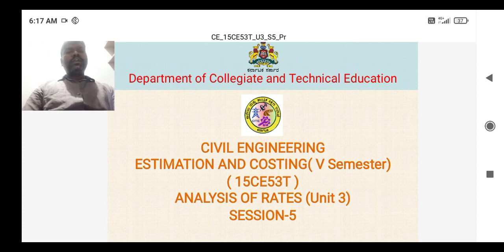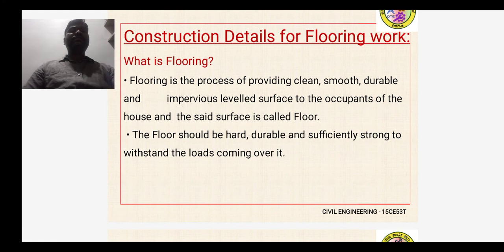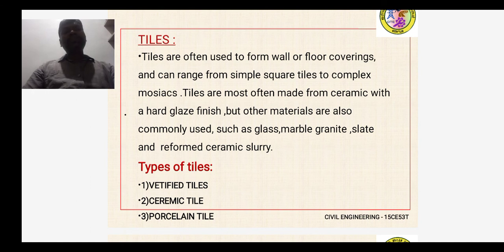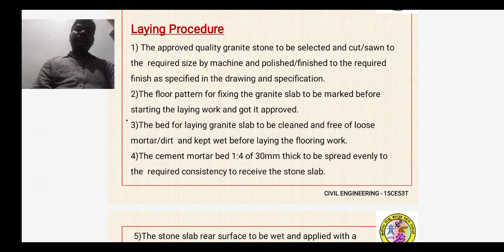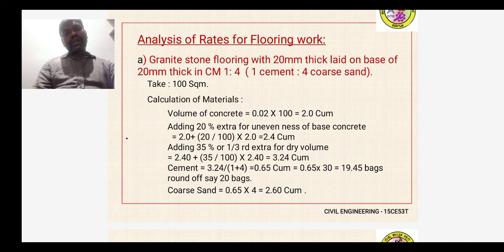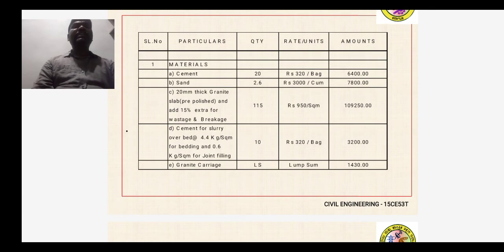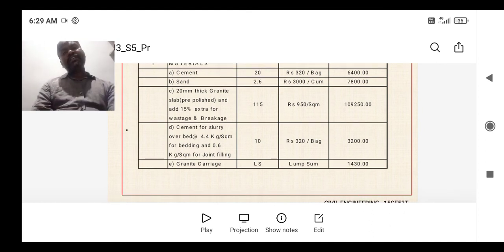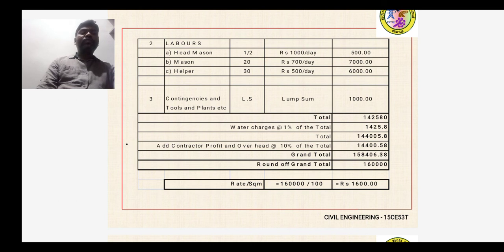CE 15CE53T U3 S14 VID